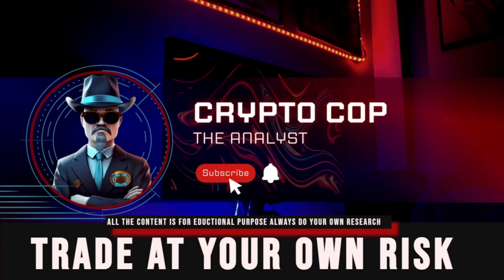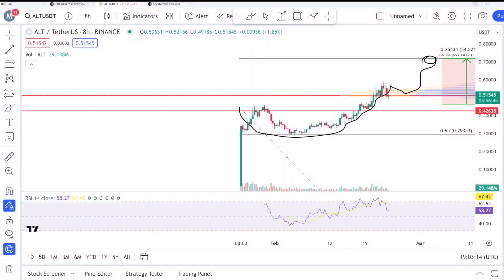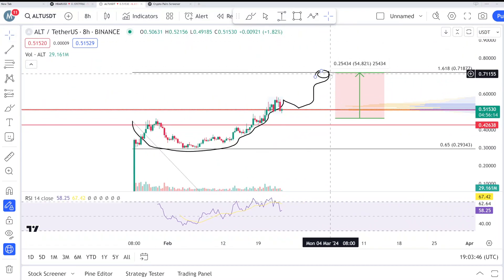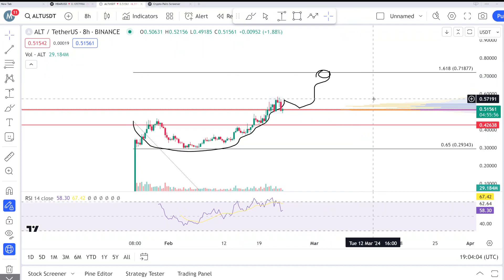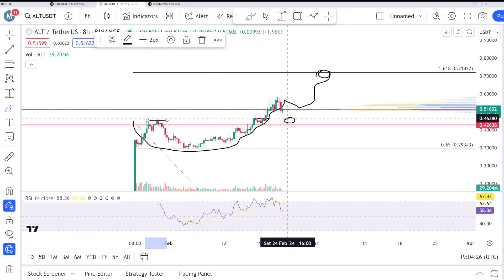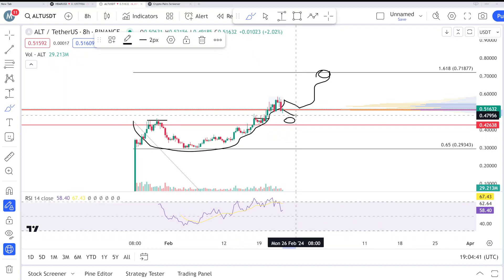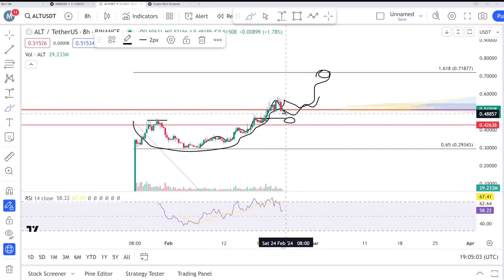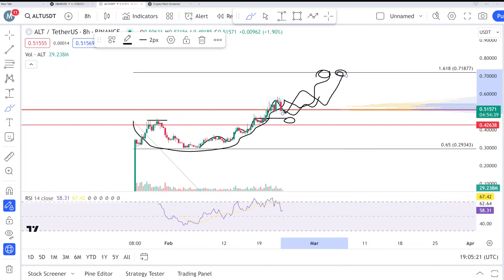altlayer price prediction & Analysis , News Update -23 feb 2024